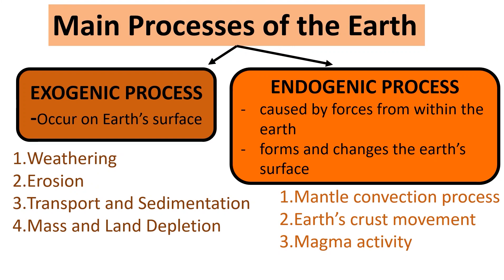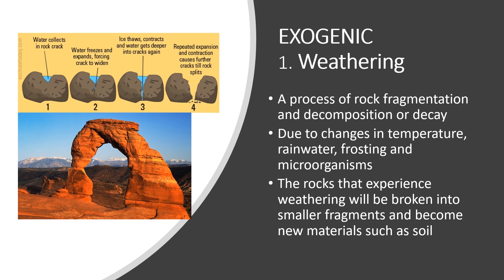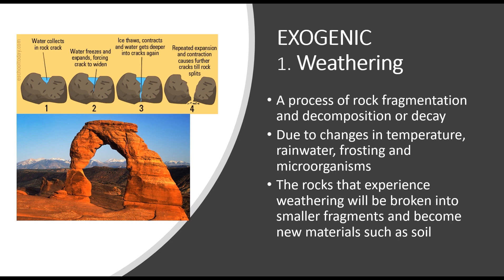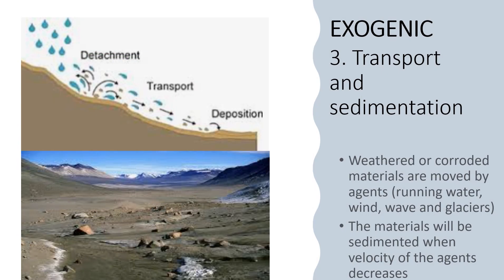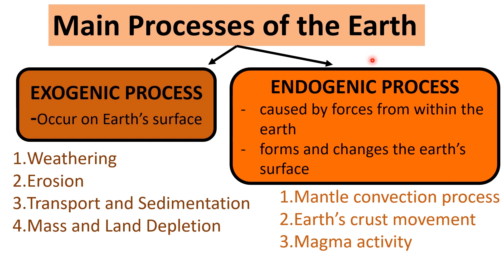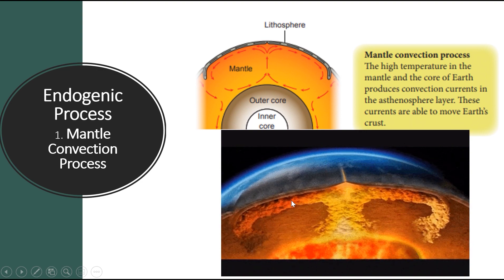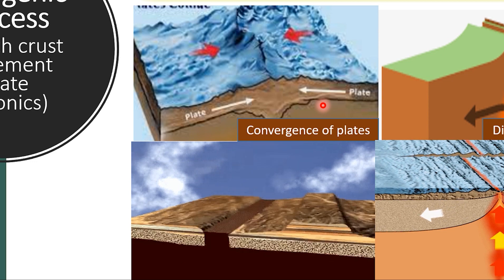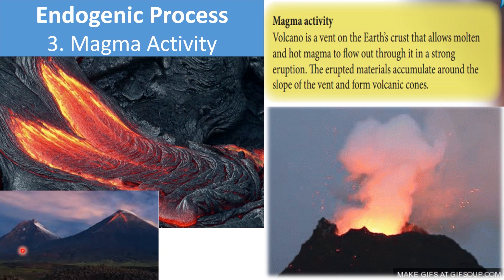Chapter 9.3 Main Processes of the Earth Form One Science KSSM DLP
Endogenic process
Exogenic process